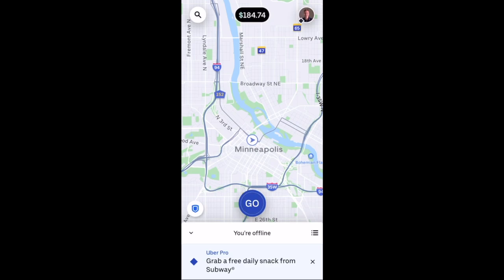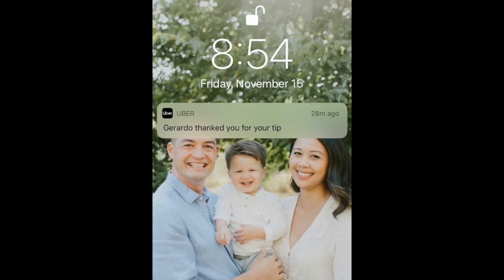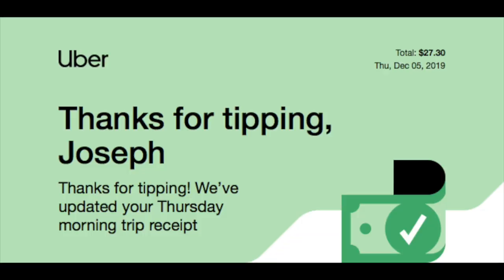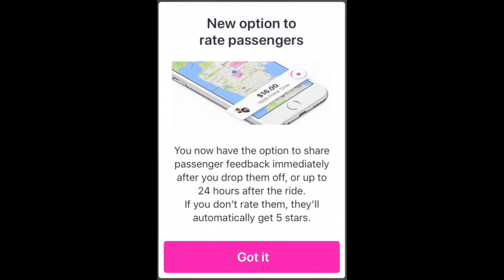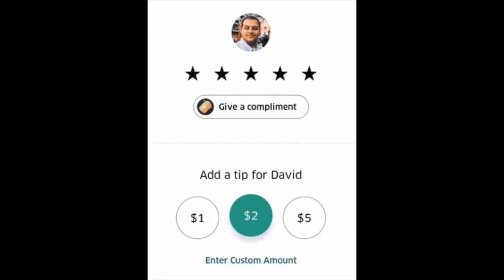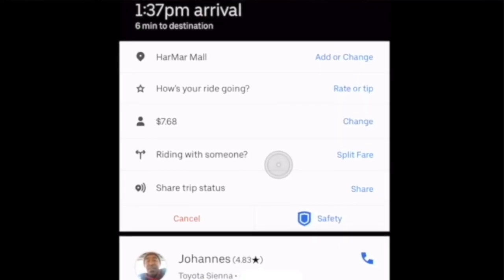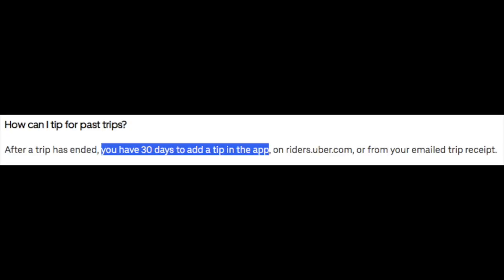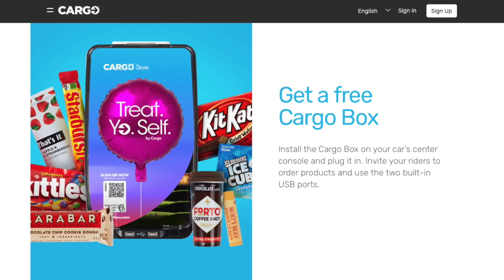Uber Now Lets Drivers Thank Passengers for Their Tips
Have you been denied or deactivated due to a false background check?
Uber is now letting drivers thank passengers for tips?! Wow! Here's what you need to know about this feature.

⭐️Never pay full price for gas again. Save up to 25¢/gal by using this awesome new app

✔ Join hundreds of other drivers who are maximizing their rideshare profits with our video course